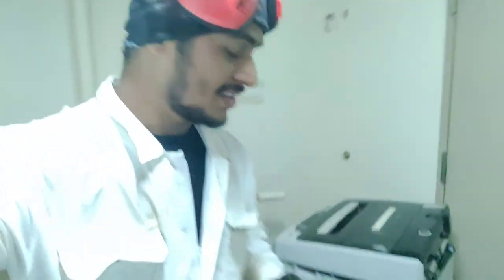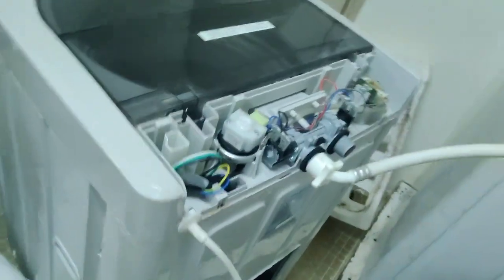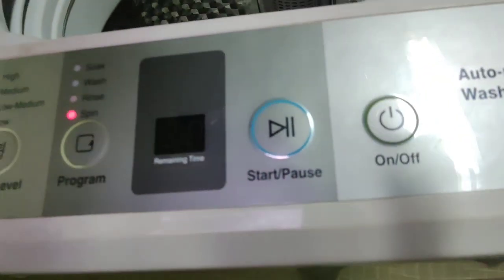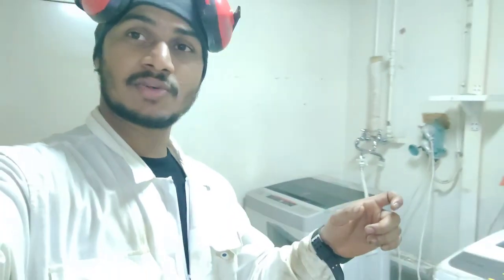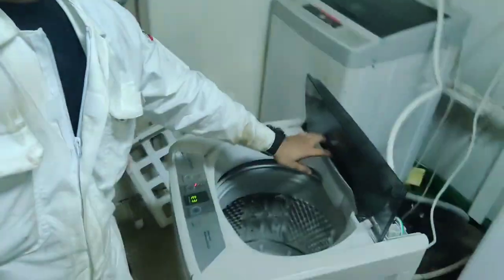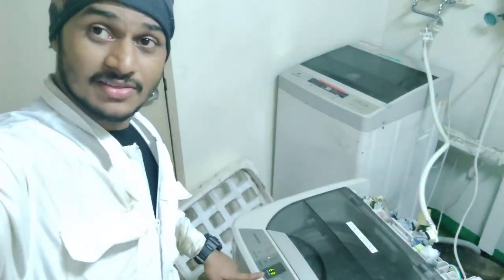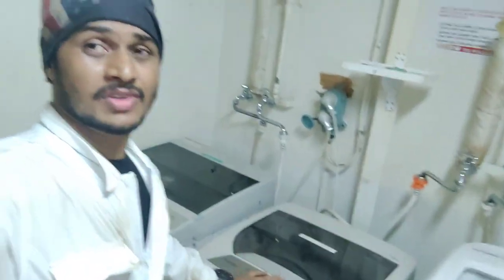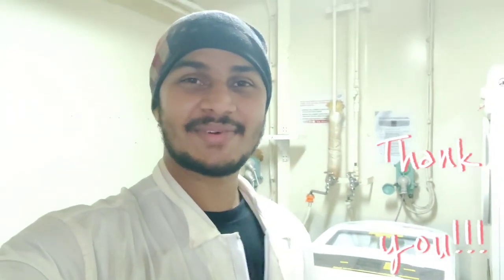washing machine repaired onboard ship⚓